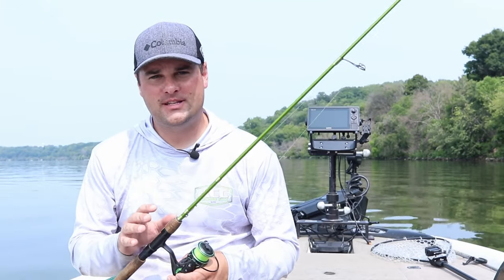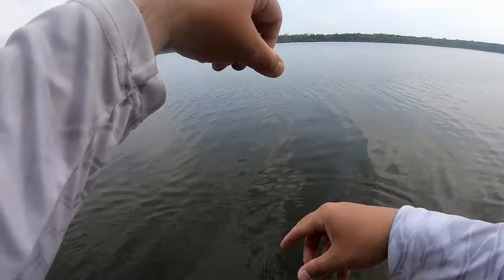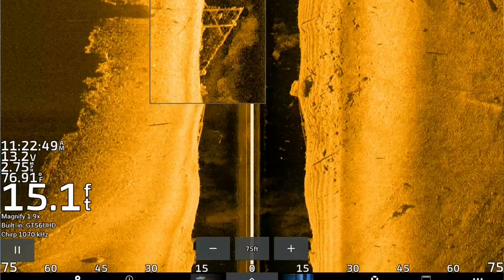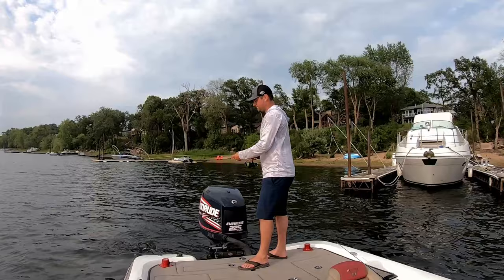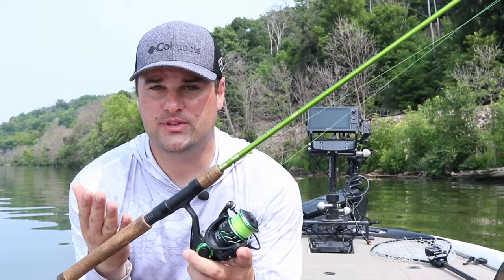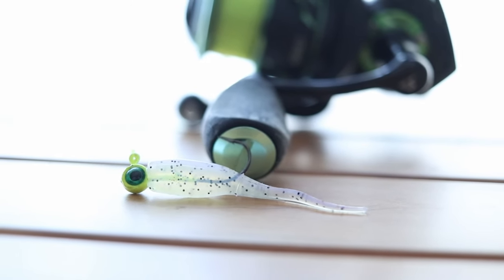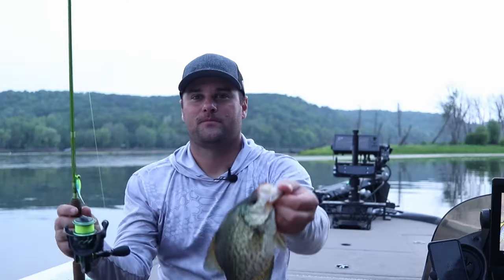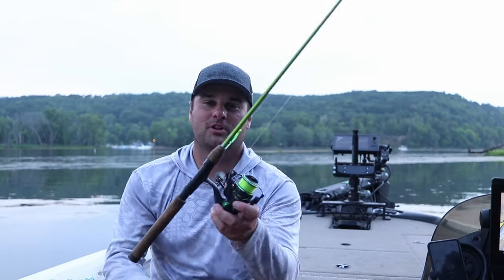Fishing Docks for Crappie in August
How to locate crappie on docks while fishing rivers, lakes, and reservoirs. In this video I demonstrate where to find crappie on docks, the rod and reel setup to use for crappie fishing, and how to skip a jig under a dock.

MY SETUPS
6'6" ACC Rod:  AccCrappieStix.com
6lb monofilament line
1/16oz Jig head: AccCrappieStix.com

Send Mail Here:
Davis Lenzen